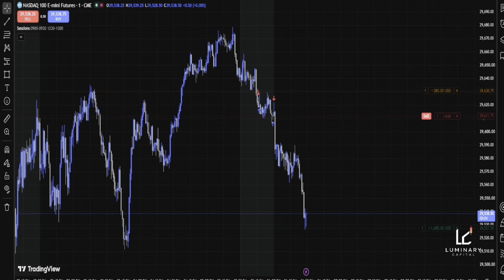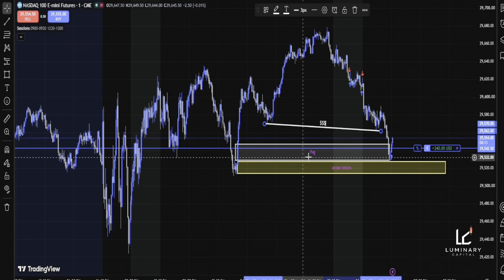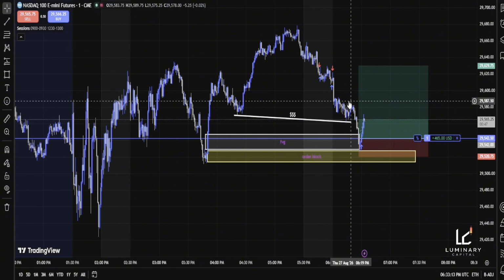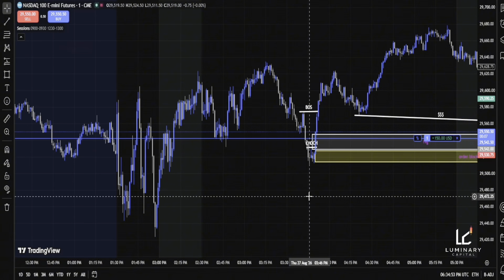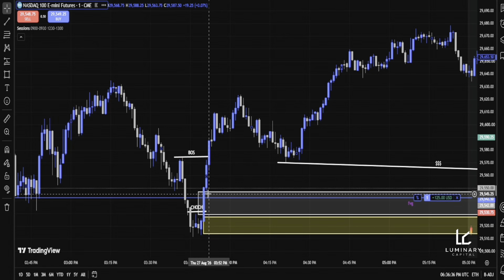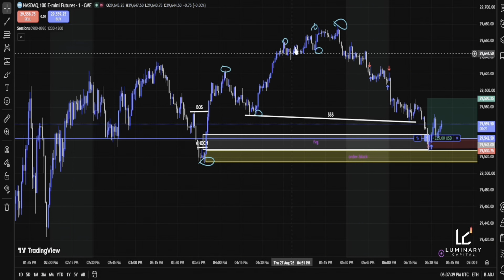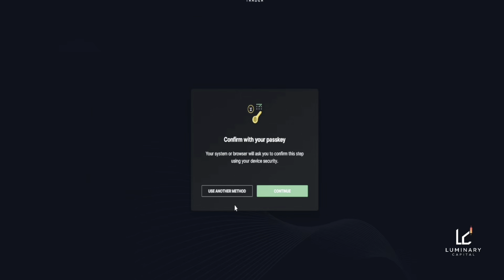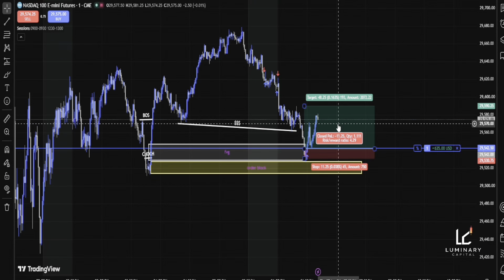The Smart Money Setup That Changed My Trading Forever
SMART MONEY CONCEPT | ORDER BLOCKS + FAIR VALUE GAPS 📈

In this video, I break down a Smart Money Concept (SMC) setup using Order Blocks, Fair Value Gaps (FVGs), liquidity sweeps, and market imbalance.

The setup is simple — but execution and patience are everything.

🔹 Identify the imbalance created by the market.
🔹 Mark the Fair Value Gap (FVG) created by the aggressive move.
🔹 Identify the Order Block where we want price to react.
🔹 Wait for price to retrace and fill the imbalance.
🔹 Look for liquidity to be swept as price returns toward the FVG and Order Block.
🔹 Once the confluences align, execute the trade with defined risk.
🔹 Let the trade work toward the target.

On this trade, I used a 1:4 RISK-TO-REWARD ratio — risking 1 to potentially make 4.

Risk management is one of the most important parts of trading. You don't need to risk your entire account trying to make money. Protect your capital, control your emotions, and wait for high-quality setups.

This trade brought the account balance to $1,000 💰

But the biggest lesson isn't the dollar amount.

It's the DISCIPLINE.
It's the PATIENCE.
It's the EXECUTION.
It's the RISK MANAGEMENT.

If you're struggling in the markets right now, DON'T GIVE UP.

Every loss, mistake, and setback can become part of your education if you're willing to learn from it. Keep studying. Keep practicing. Keep improving. Most importantly, keep showing up.

You don't need to catch every move.

YOU JUST NEED TO WAIT FOR YOUR SETUP. 🎯

Welcome to LUMINARY CAPITAL.

Learn the concepts. Master the execution. Build the discipline.